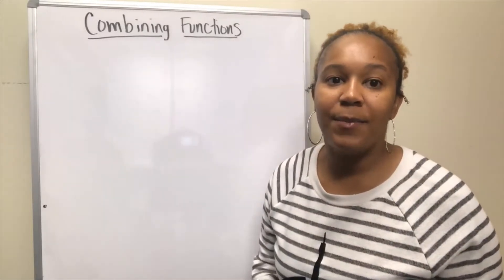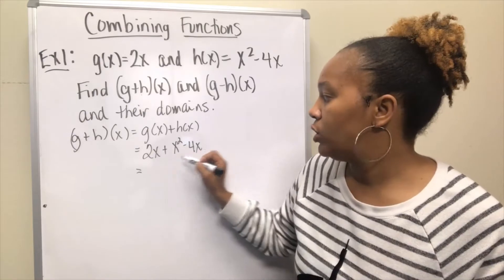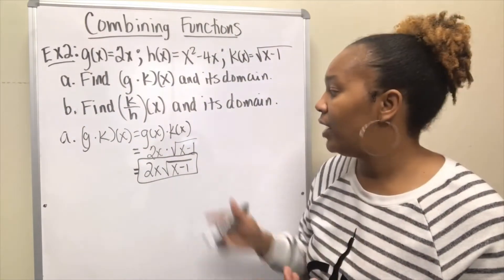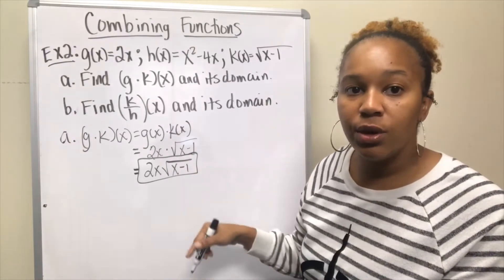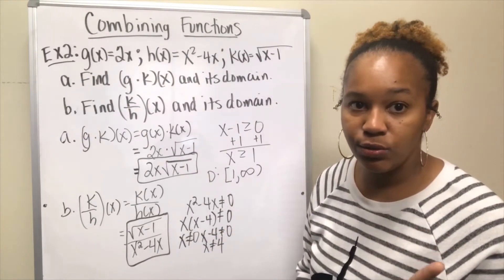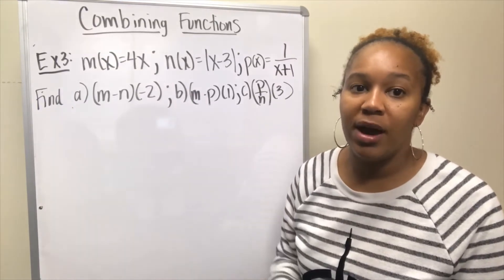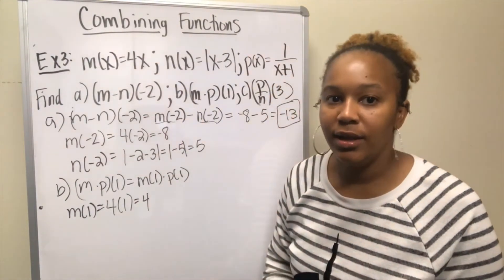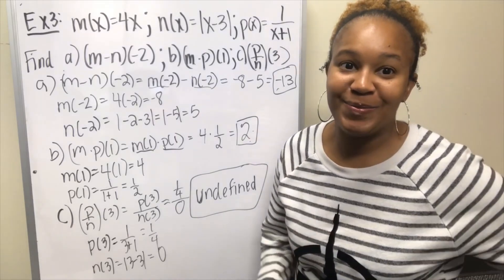Combining Functions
In this video you will learn how to combine two functions by adding, subtracting, multiplying, and dividing. You will also learn how to find the domain of the combined functions.  You will witness three examples being worked.